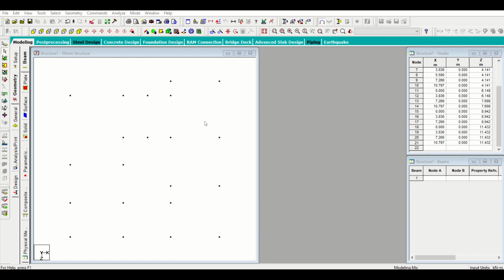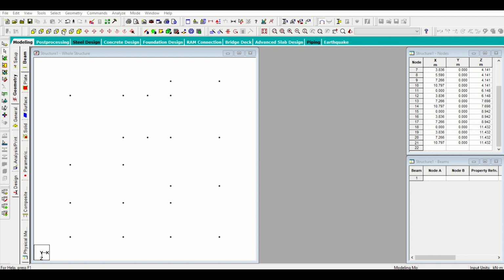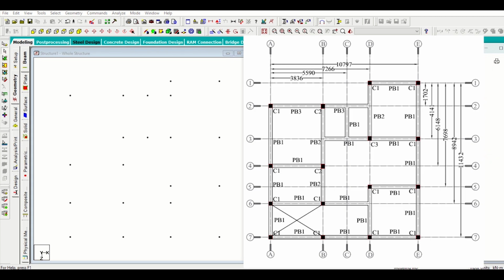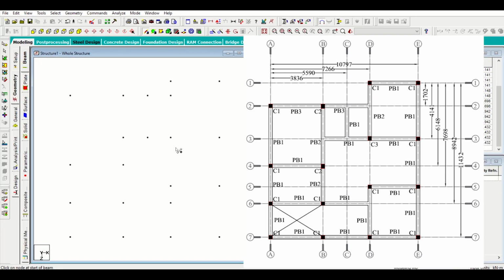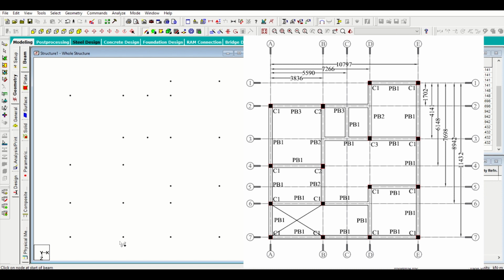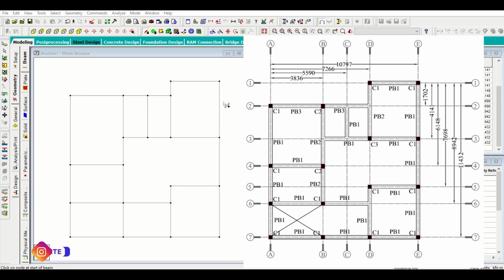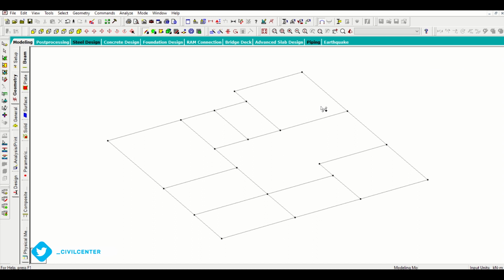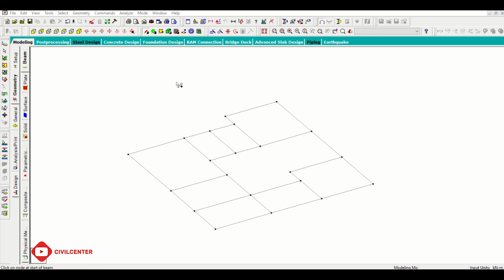STAAD. Pro V8i: 4. Adding Beams at the Plinth Level (English)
We have started a tutorial series on STAAD. Pro V8i. In this video we will cover all the steps of Designing in STAAD. Pro which will help you to design a building.

In this video we have demonstrated how to find out the coordinates from a centerline architectural plan of a building and start adding beams to our inserted nodes for G+1 Building Design, using the add beams command, the proper process for has been explained, which if followed step by step will not lead to any error in our STAAD analysis and design results.